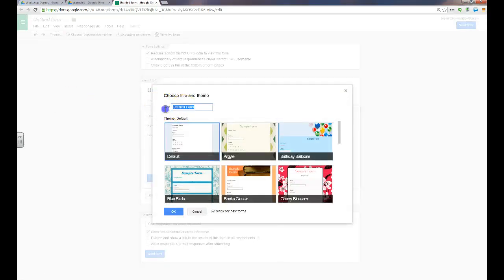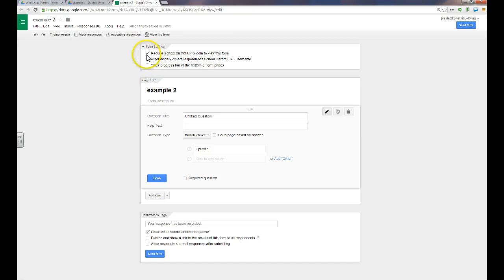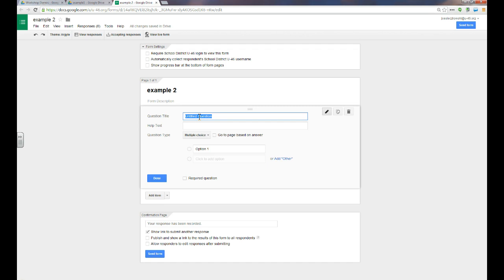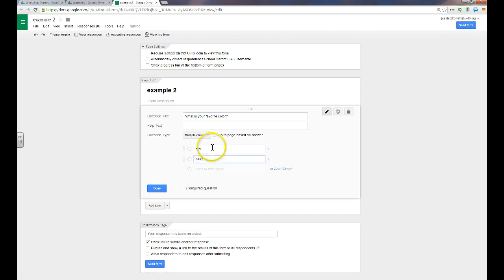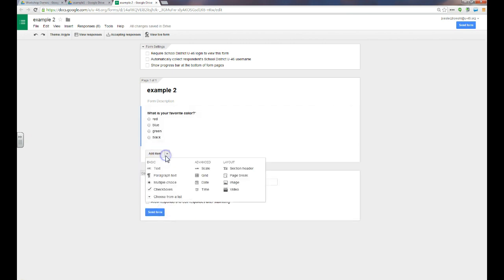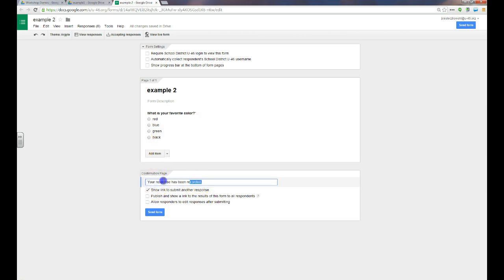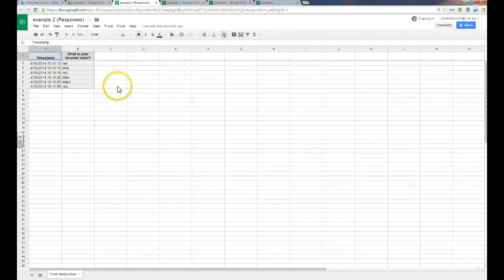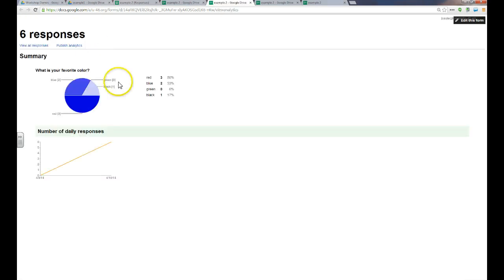Using Google Forms for Bell Work or Exit Slips